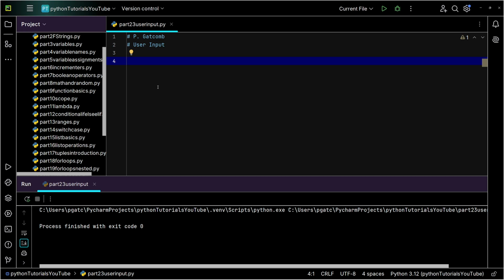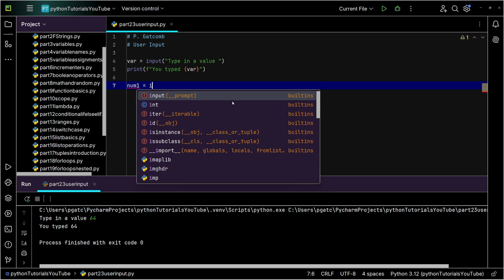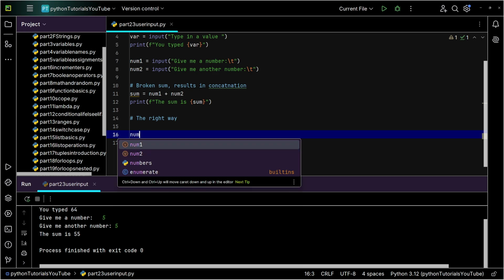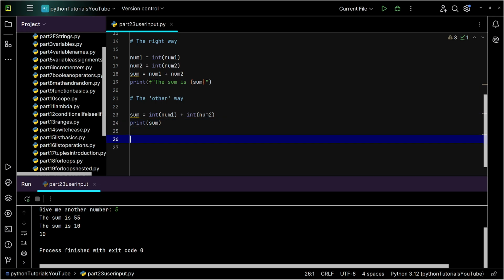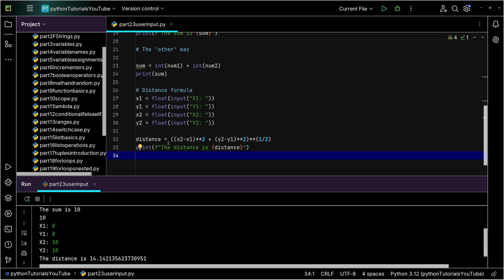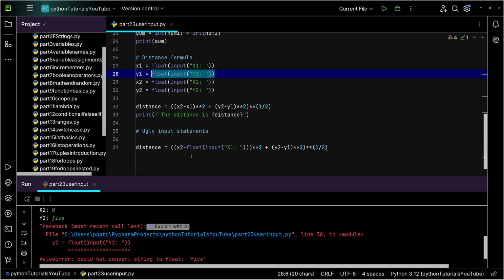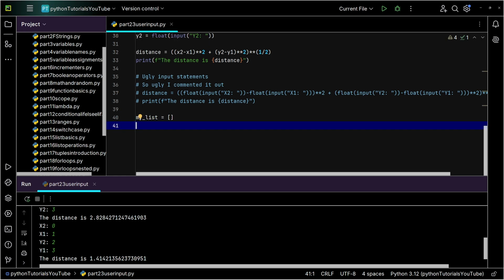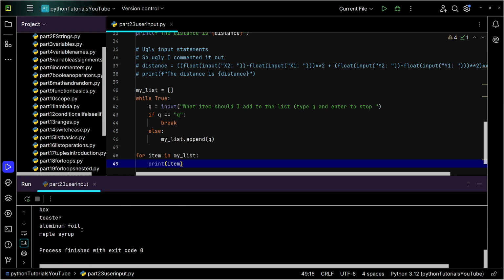Byte-Sized Python Tutorial Part 23: getting user input with input()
In this video, we show you how to get user input from the console as well as how to parse it usefully.